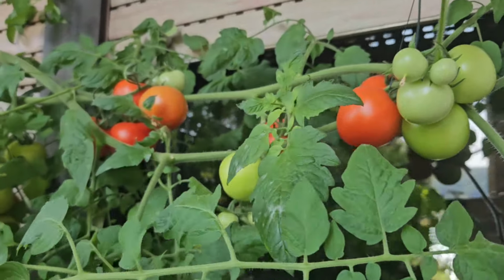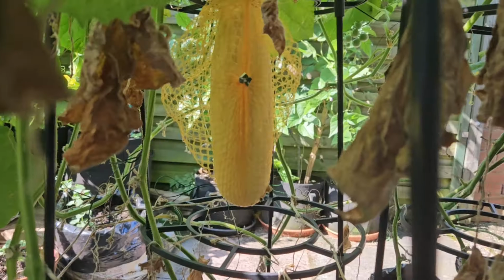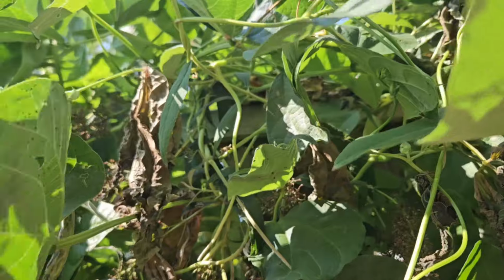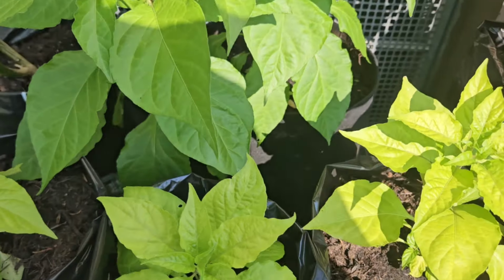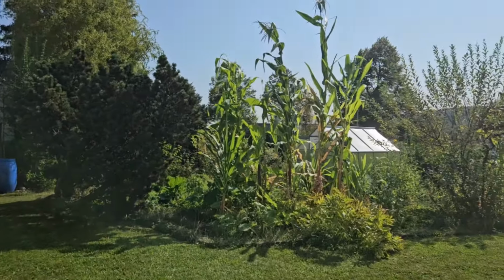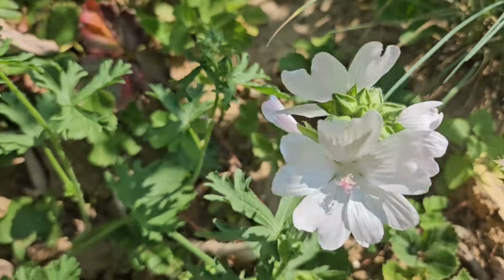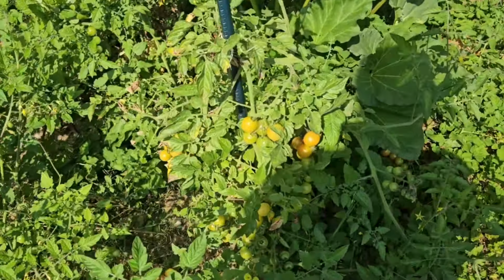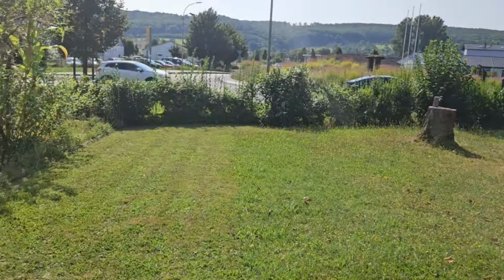Garden Tour||My Bio kitchen garden in Germany 🥰